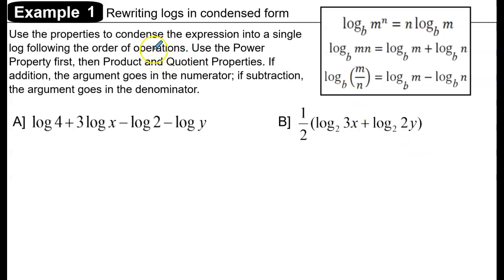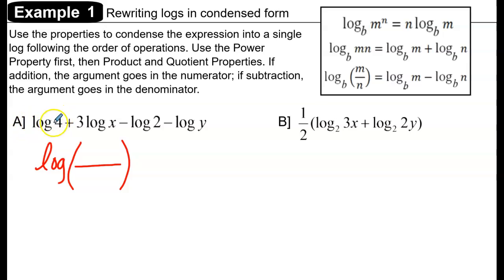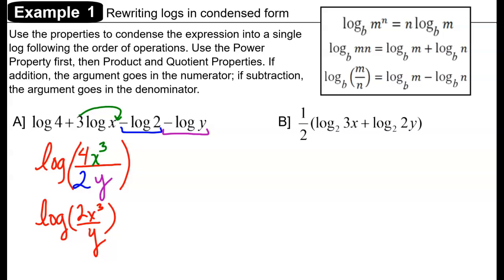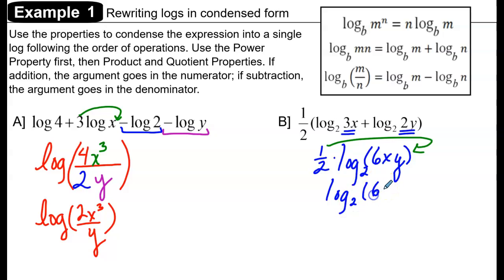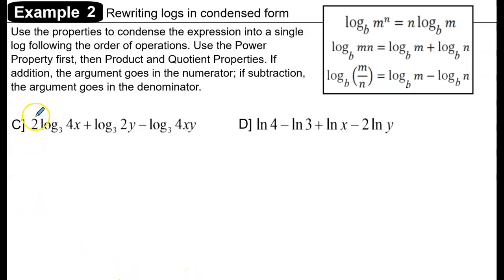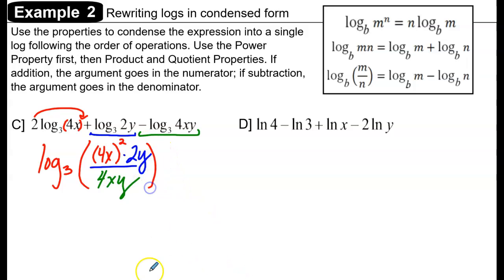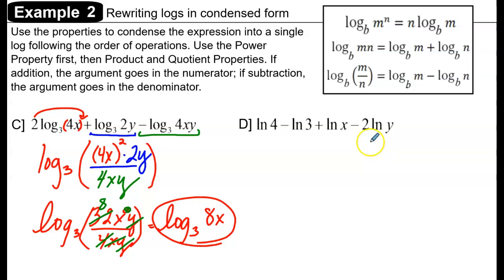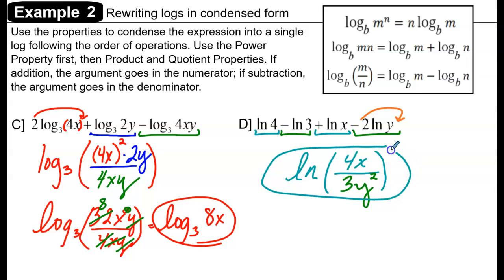U4L5 Rewriting Logs in Condensed Form w/ Properties of Logs